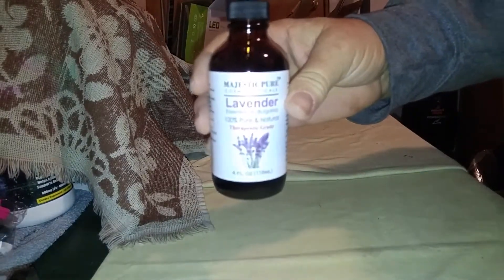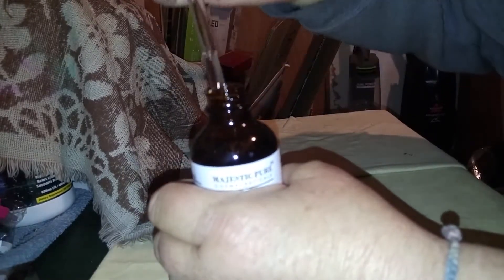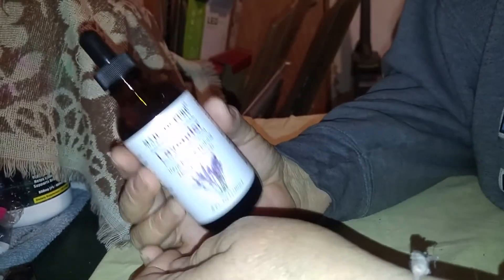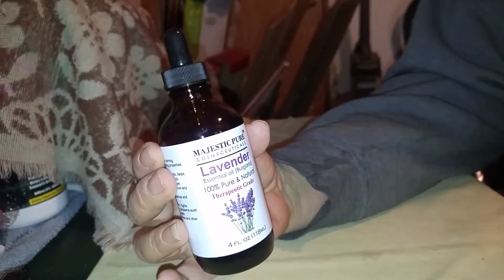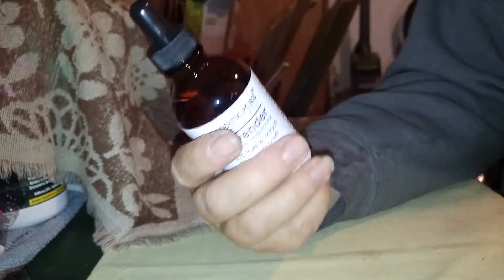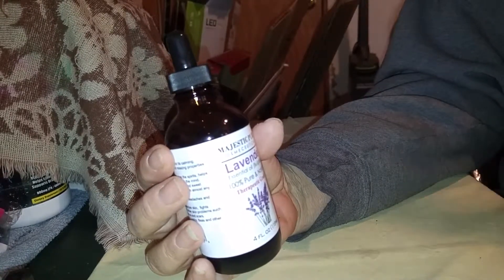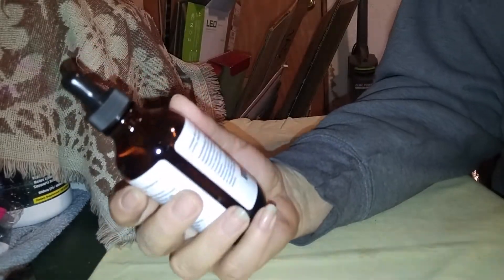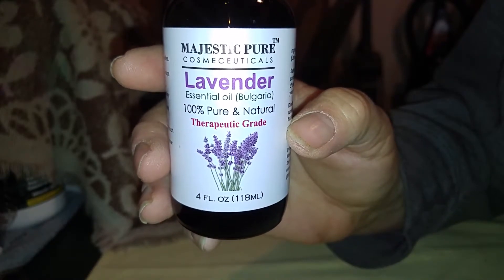Majestic Pure Lavender Essential Oil.mp4